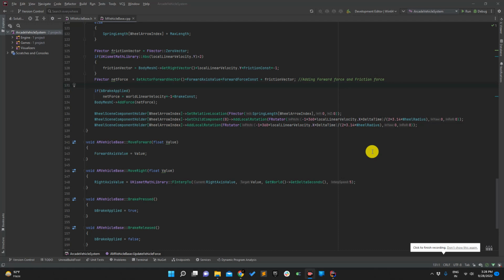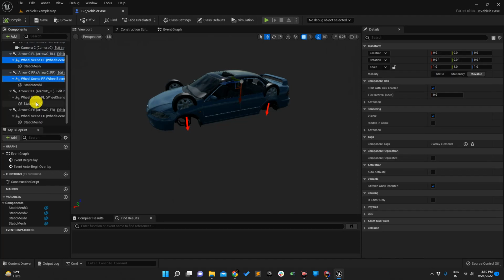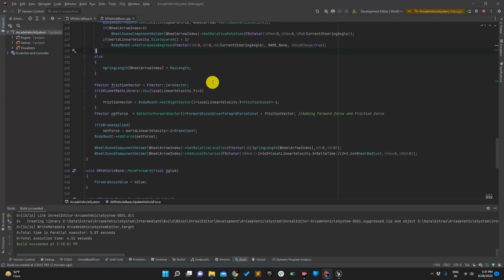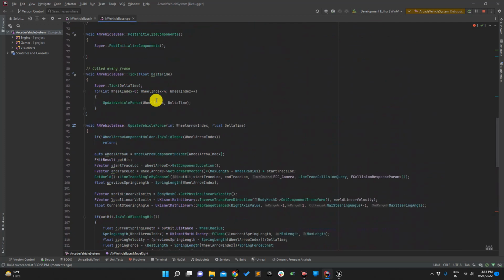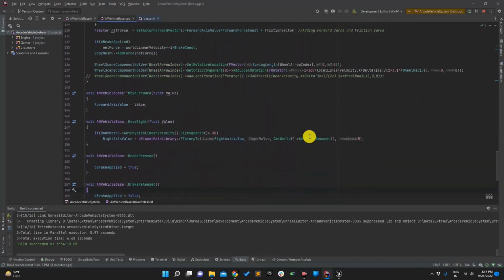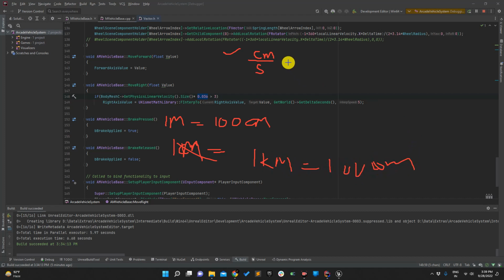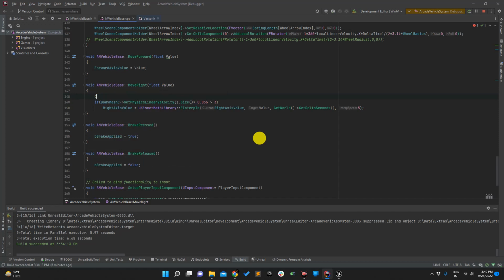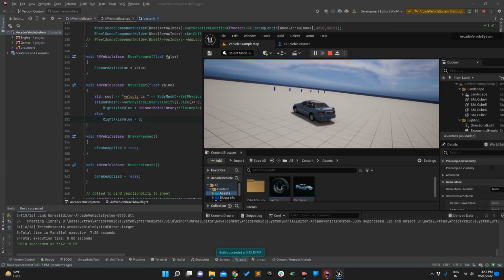9: Wheel Rotation and Steering fix | Arcade Vehicle System in Unreal 5 C++